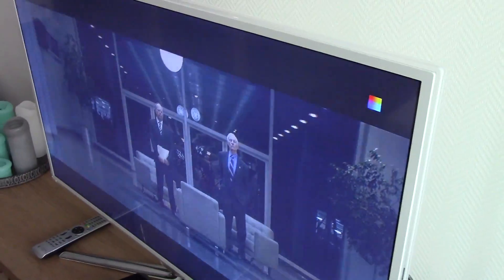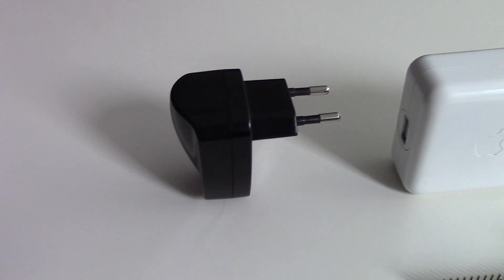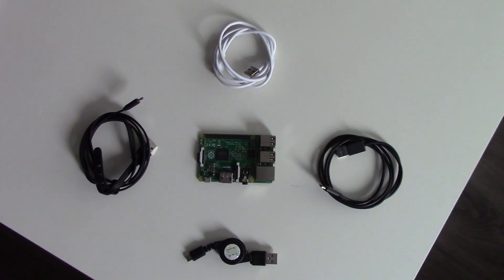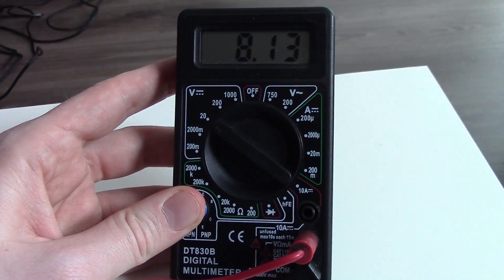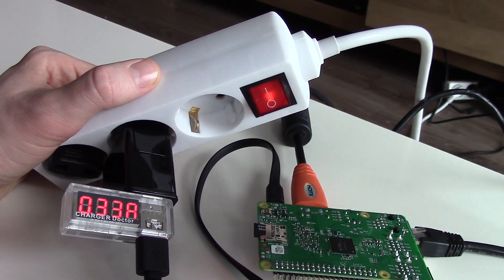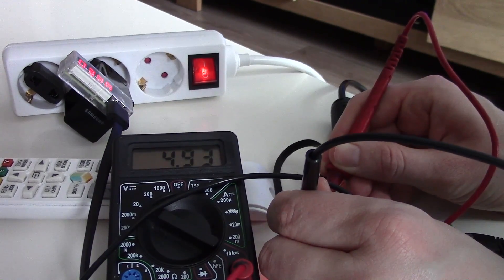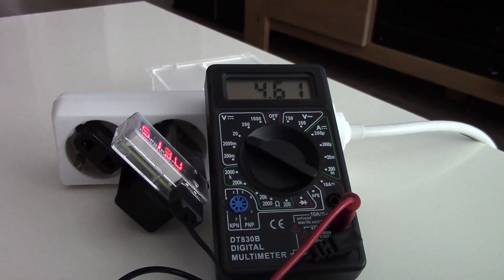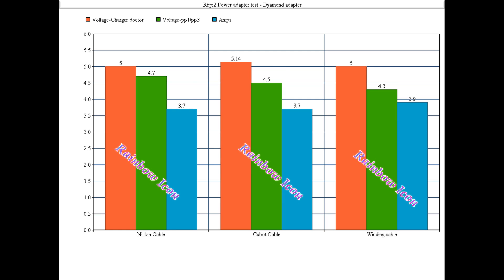Raspberry Pi 2 Powersupply Test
Join Bybit! $30 promotion bonus! Here a test of different usb adapters plus different cables.
I 've read a lot about rainbow icons, corrupted SD card partitions and other problems with the raspberry pi 2. The biggest reason of these problems are a bad power supply and or a bad usb cable.

Charger specs (SPECS!!)
Apple charger 5v 1.0 amps
Samsung Tab 2 10.1 charger: 5v 1.0 amps
Dymond usb adapter: 5v 2.1 amps (this one is shit!)